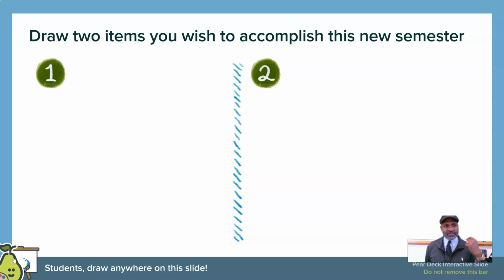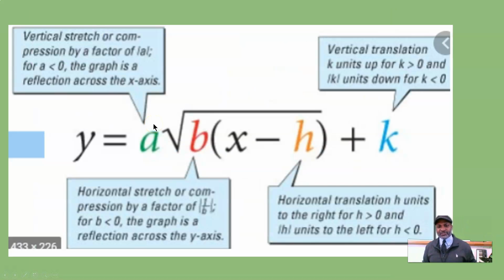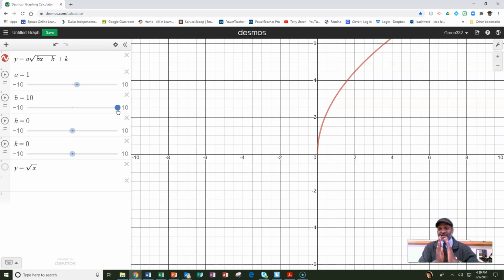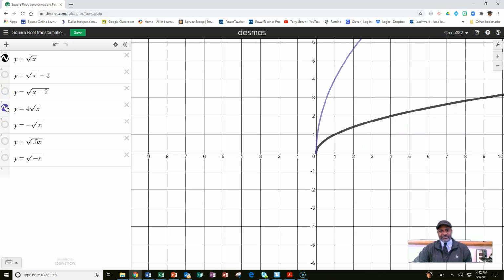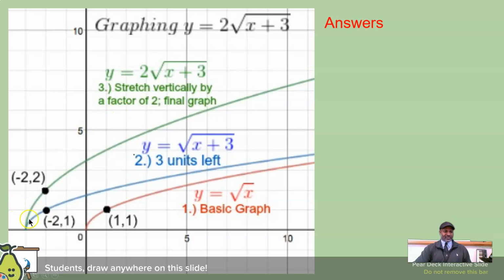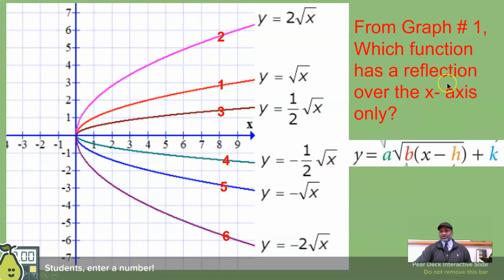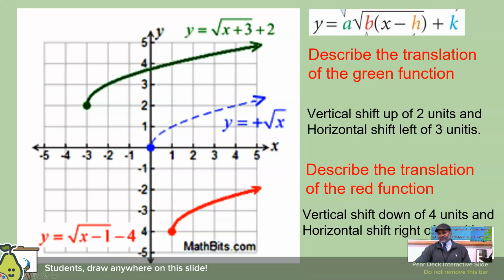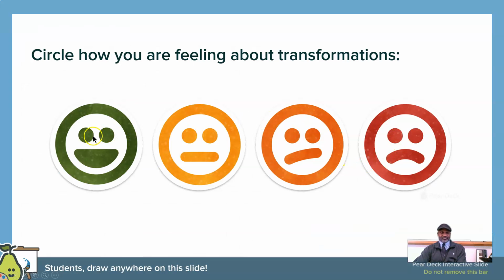Sqrt trans Feb 8 9